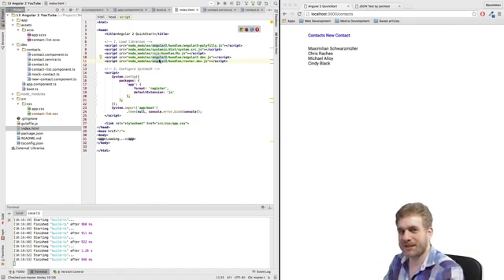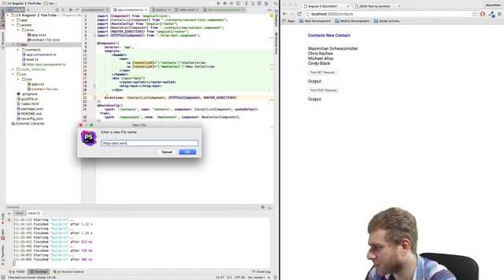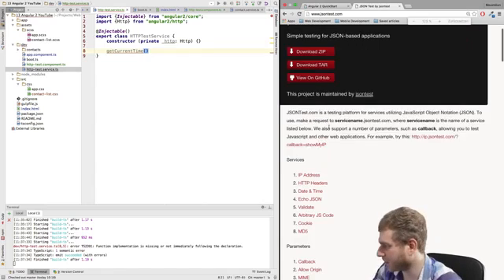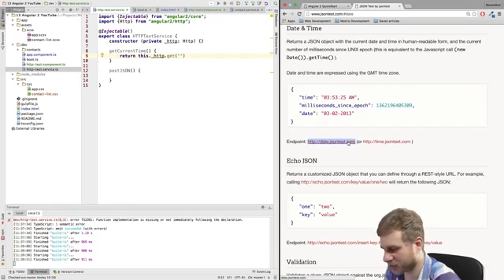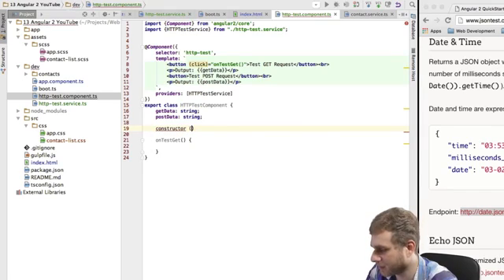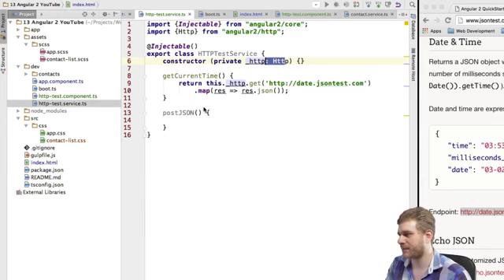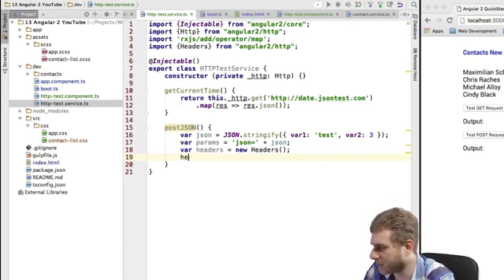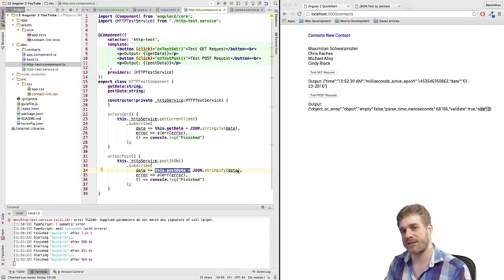Angular 2 - HTTP GET and POST to RESTful Service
Restful implementation of GET, POST, DELETE, PATCH, PUT in Angular2 using Observable

The Angular Http client communicates with the server using a familiar HTTP request/response protocol. The Http client is one of a family of services in the Angular HTTP library. When importing from the @angular/http module, SystemJS knows how to load services from the Angular HTTP library because the systemjs.config.js file maps to that module name. The HttpModule is necessary for making HTTP calls.